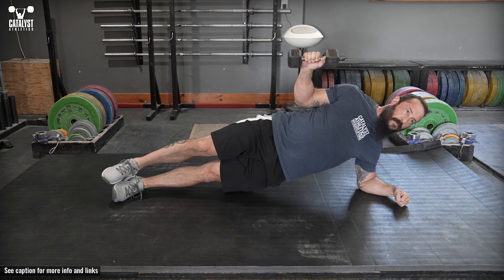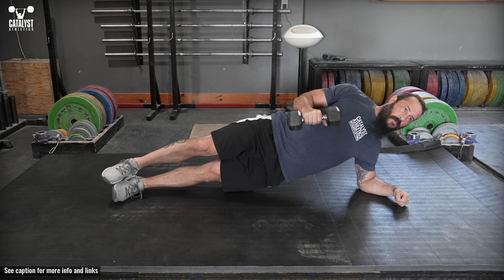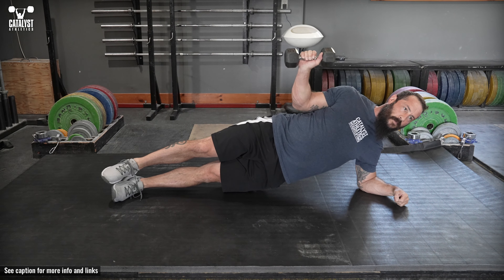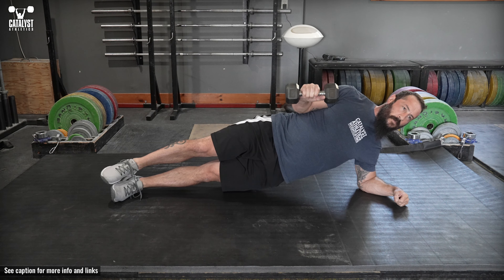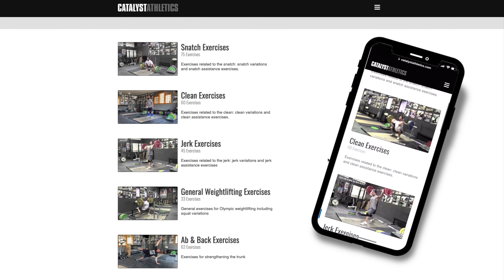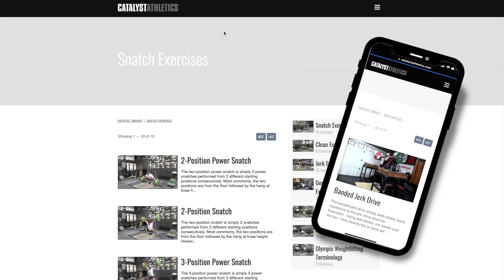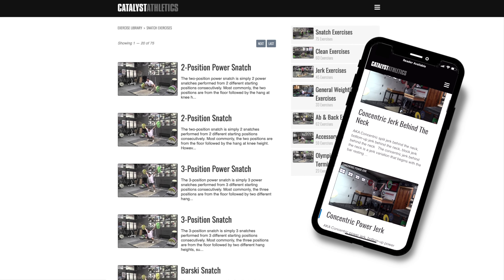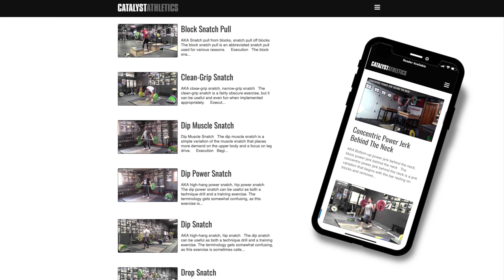Side Plank External Rotation | Olympic Weightlifting Exercise Library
Hold yourself in a side plank with the abs and glutes tight with a dumbbell, small plate or band in the up hand. Keeping the elbow bent to 90 degrees and the upper arm against your side, perform external rotations at a controlled tempo without allowing your body to move.

*Purpose*
Combining two useful exercises is a way to train more efficiently, but also improves the effect of each exercise in this case. Moving a weight while holding the plank requires more stability to resist motion in the body (as well as adding a bit of load), and being forced to maintain stability of the body helps prevent extraneous motion from contributing to the external rotation and forces the proper muscles to do the work.

*Programming*
This exercise can be done as part of your preparatory work following a warm-up, or along with other post-workout accessories. Use 3-4 sets of 10-15 reps, and never exceed the weight that allows strict reps with a controlled tempo through the entire range of motion.